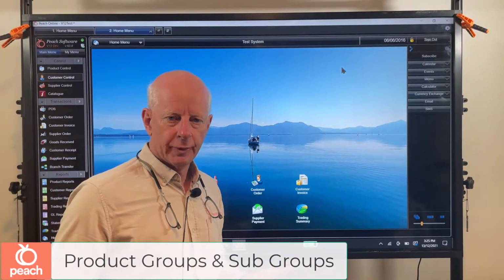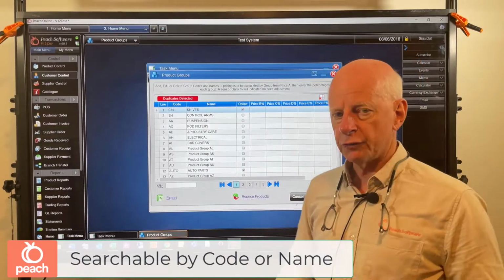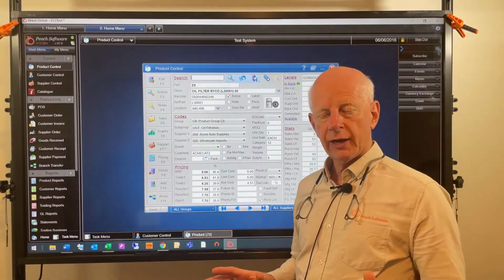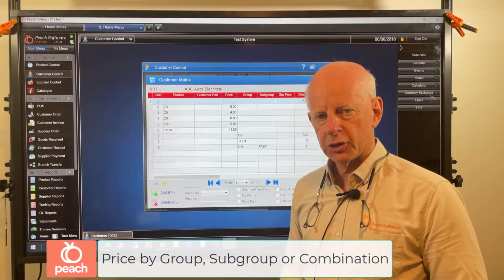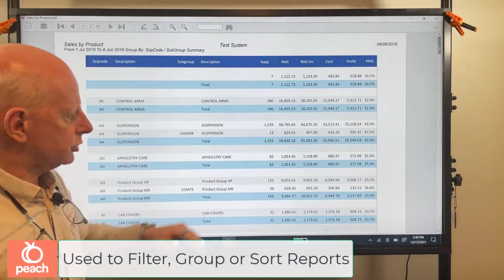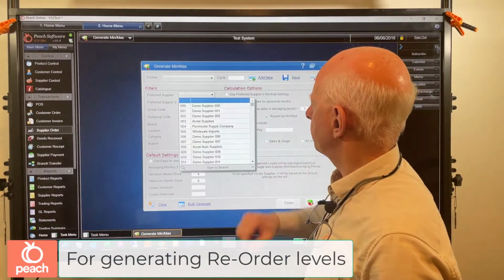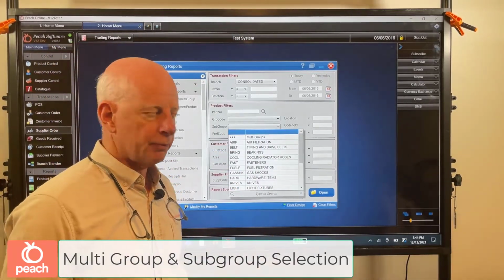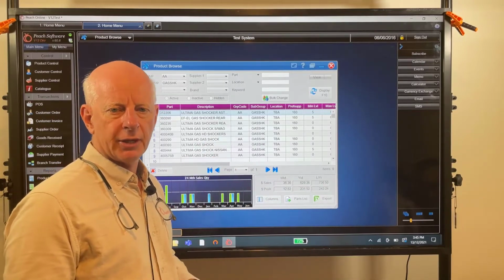Product Groups and Subgroups are used throughout Peach Software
When your dealing with thousands of line items in your business, having your products organised into groups and subgroups can be invaluable. Groups and Subgroups are essentially filters used throughout Peach Software for Reporting, Re-Ordering, Stocktaking, Pricing and even to assist your B2B customers in searching your product range.